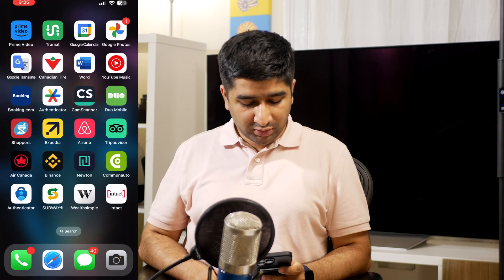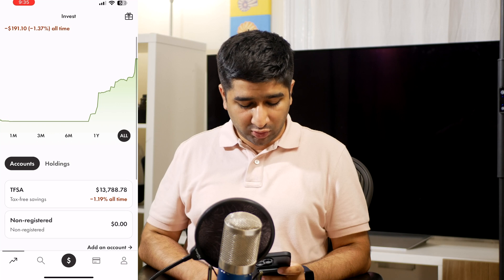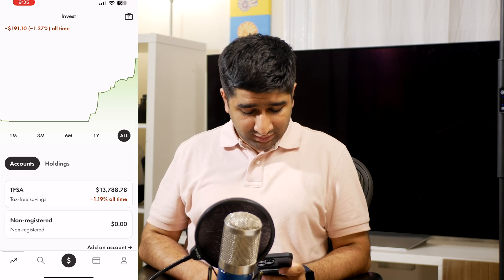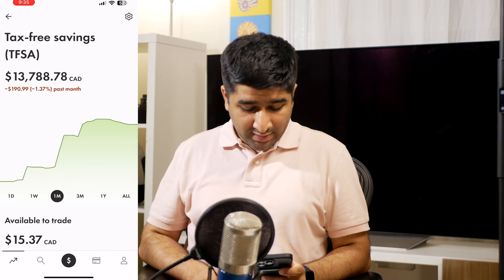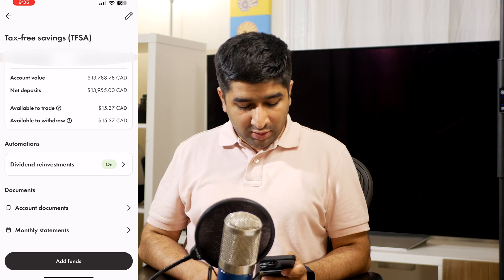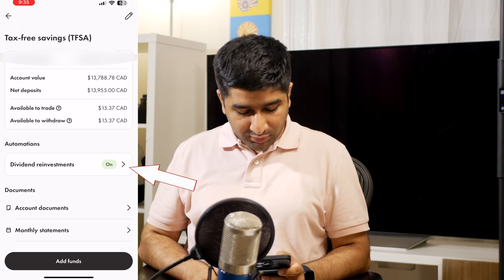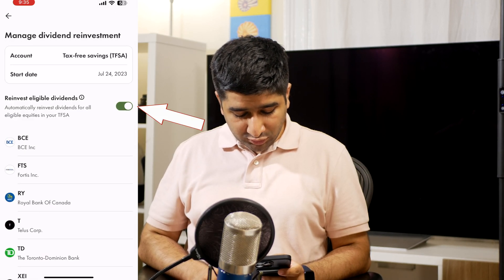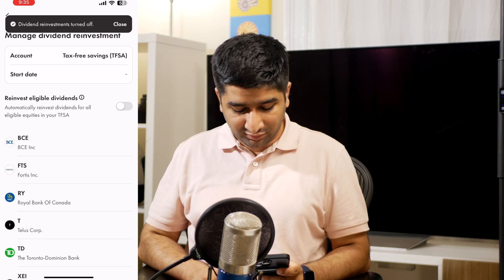How to DRIP in WealthSimple Trade- Dividend Reinvesting?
In this video, you will learn how to turn on automatic dividend reinvesting in WealthSimple Trade in 2023. DRIP lets you automatically reinvest your dividend in the company and buys shares of the company giving dividends in the form of cash.

You will learn how to DRIP using Wealthsimple in this video.